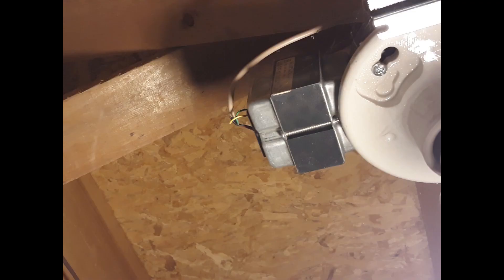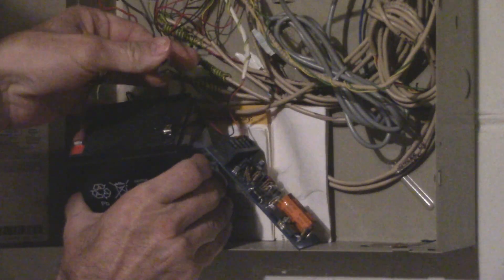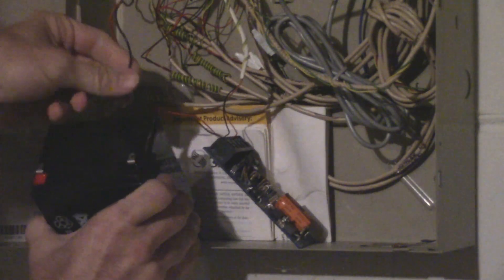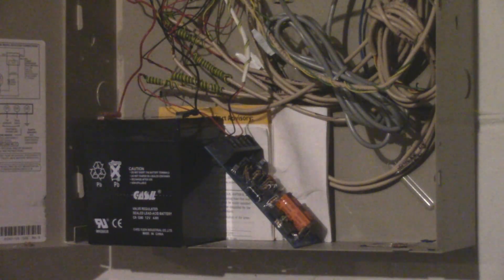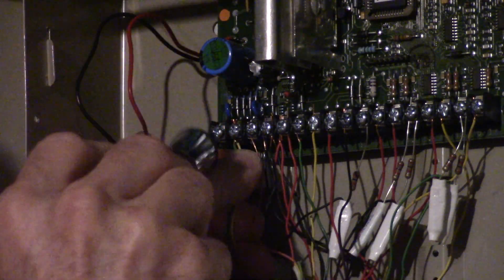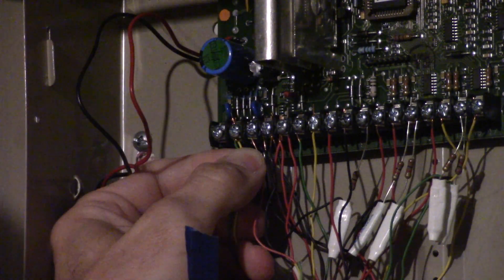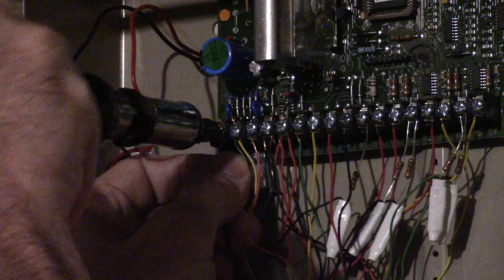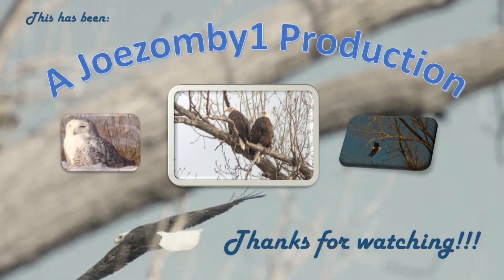Replace Honeywell Ademco Alarm Battery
How to replace the battery in a Honeywell/Ademco Vista Series alarm panel. Also how to reset the installer security code.